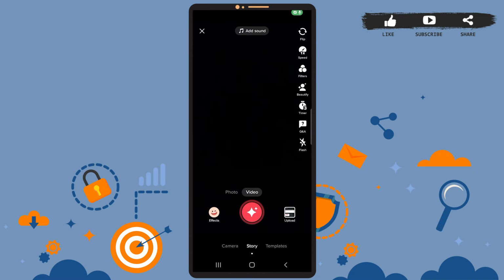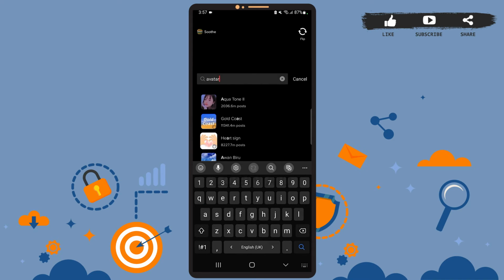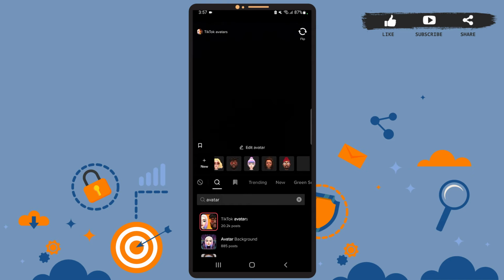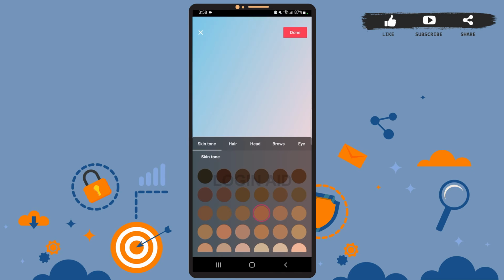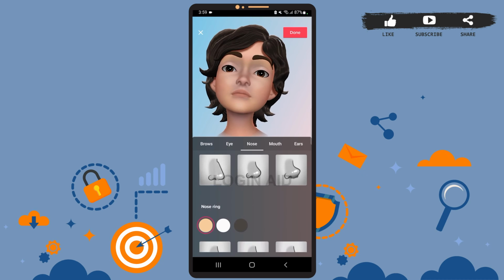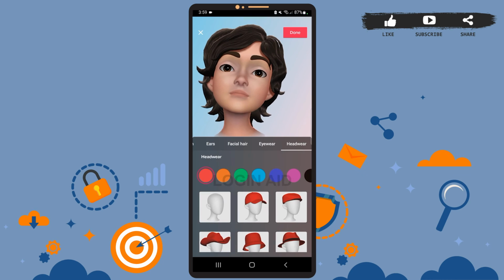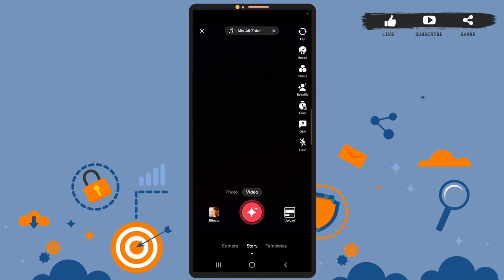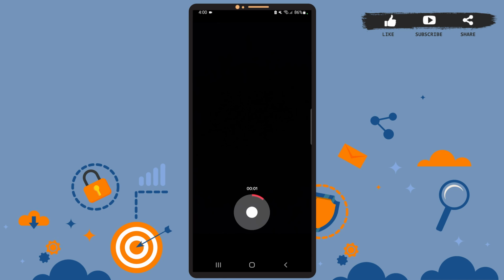How To Create & Use Avatar On TikTok 2022 | Find Or Make TikTok Avatars | TikTok App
These are the steps  To Create & Use Avatar On TikTok:
Step 1 = Open TikTok on your phone.
Step 2 = Tap on the plus icon at the bottom menu.
Step 3 = Tap on the Effects option and tap on the search icon.
Step 4 = Type avatar and tap on TikTok avatars.
There you can select an avatar or create a new one from scratch.